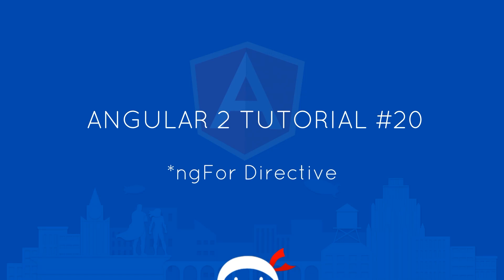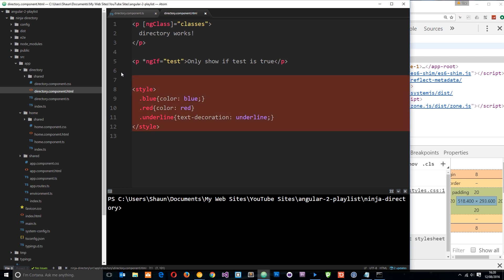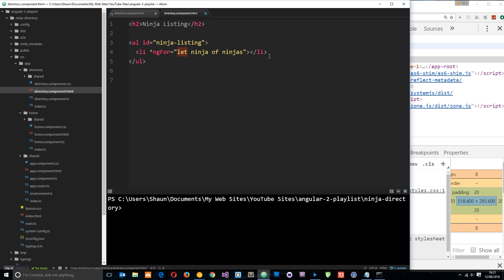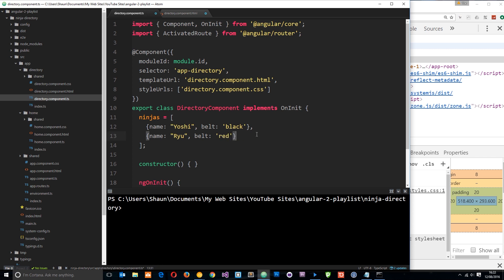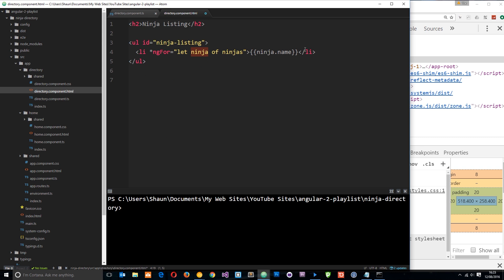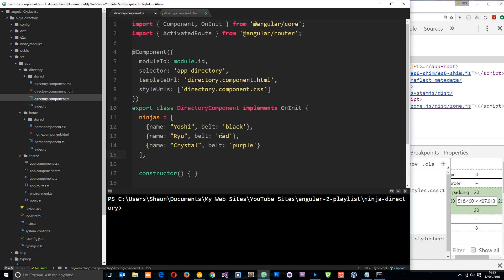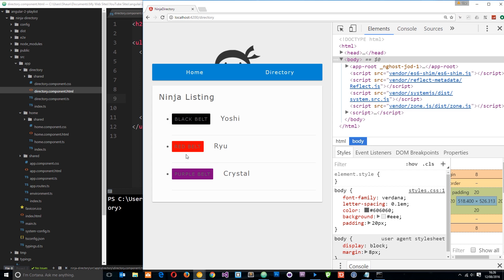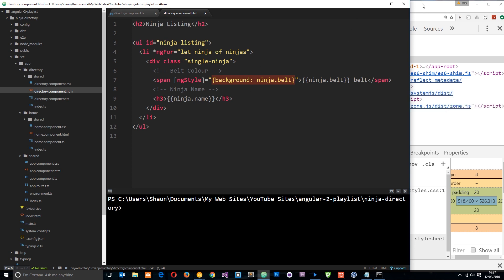Angular 2 Tutorial #20 - ngFor